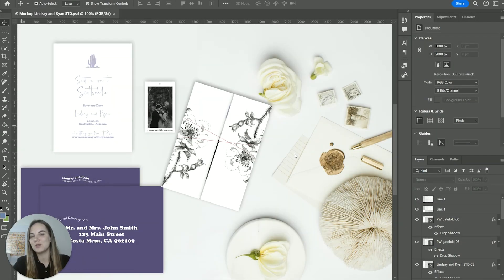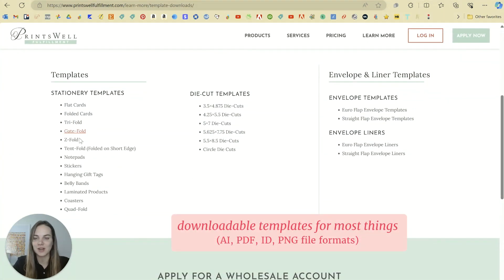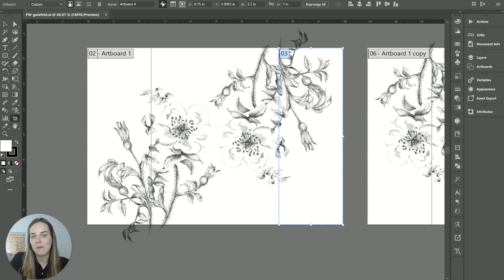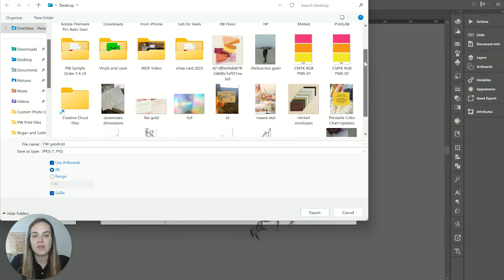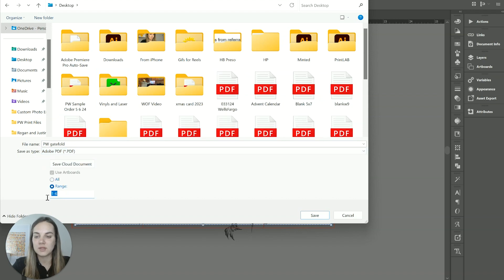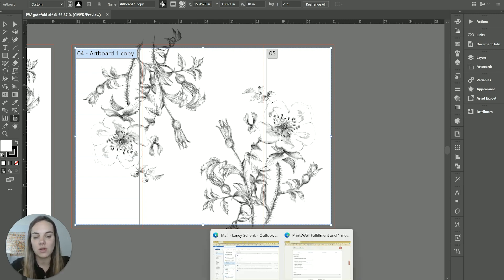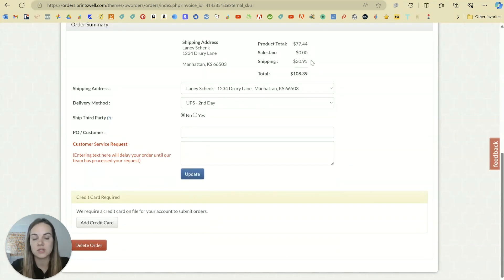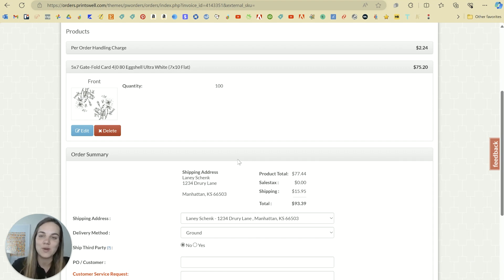Design and Print a Gatefold Card with PrintsWell Fulfillment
Gatefold cards are a great way to spice up an invitation suite or even serve as the invitation itself! Designing them can be a bit tricky with the "edges" actually being the main focus for guests, so let's go through how to set everything up correctly.

From there I'll walk you through ordering these folded cards from my favorite print shop, PrintsWell Fulfillment!